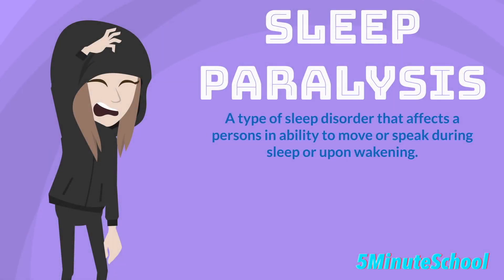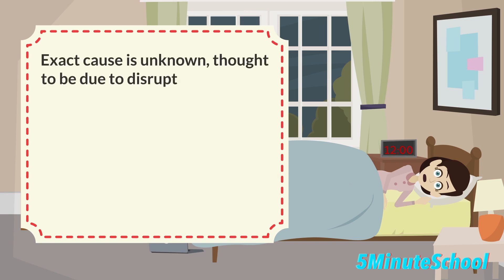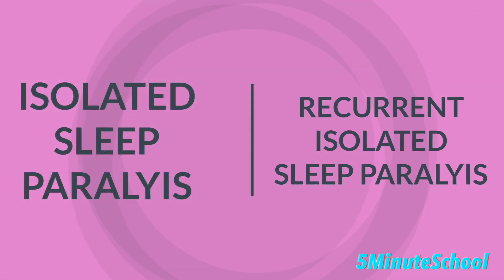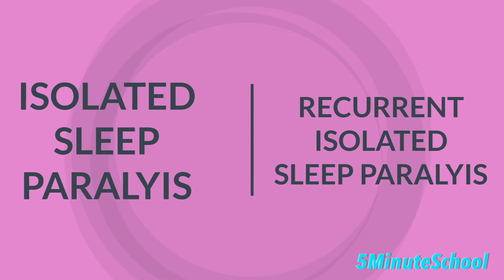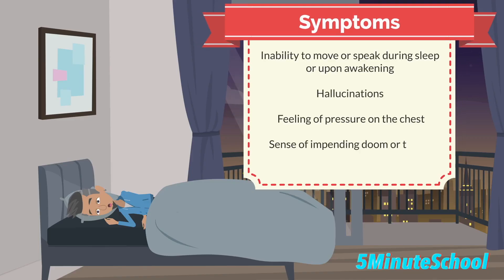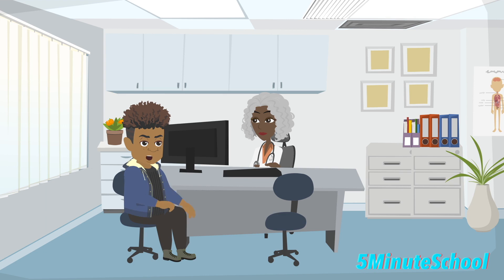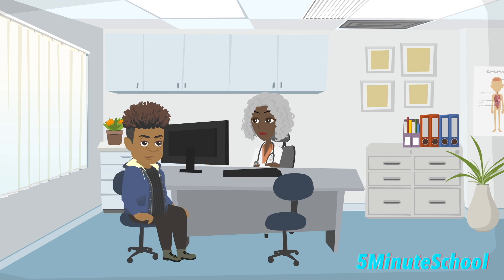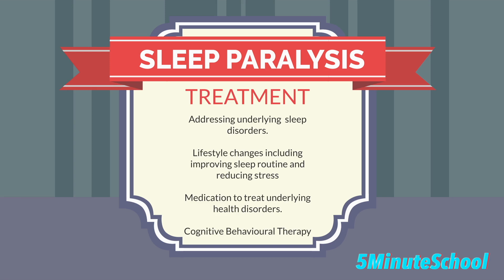SLEEP PARALYSIS EXPLAINED IN 2 MINUTES - CAUSE, DIAGNOSIS AND TREATMENT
Do you experience sleep paralysis? In this 2-minute video, I'll explain the cause, diagnosis and treatment of sleep paralysis.

If you've ever had a terrifying experience where you can't move or speak, sleep paralysis is the most common cause. In this short video, I'll explain the cause of sleep paralysis, the diagnostic tests and the treatment options. So don't hesitate to watch, it might just help you get through your sleep paralysis episodes a little easier!

Here are some products that may help you:

Sleep Paralysis Book
Sleep Paralysis, Learn how to stop it
Kalms Herbal Sleep Supplement

🏆My Goal🏆